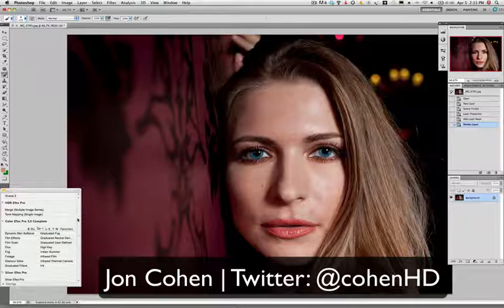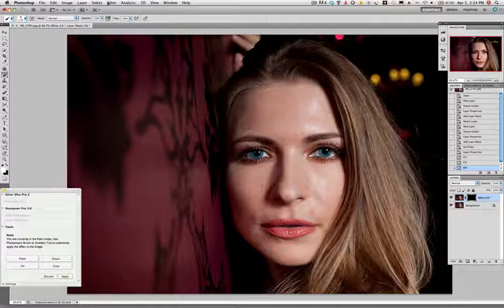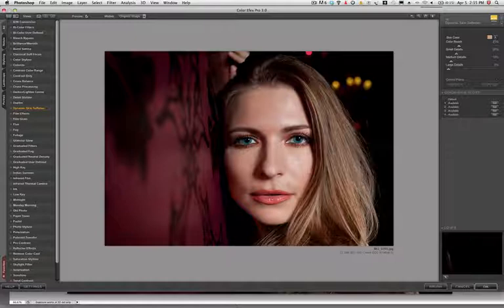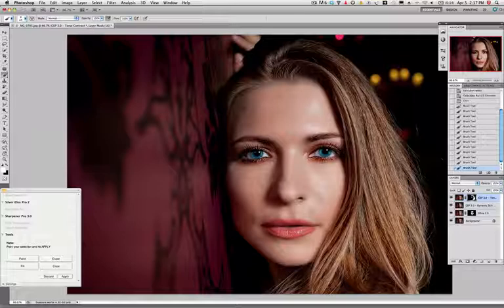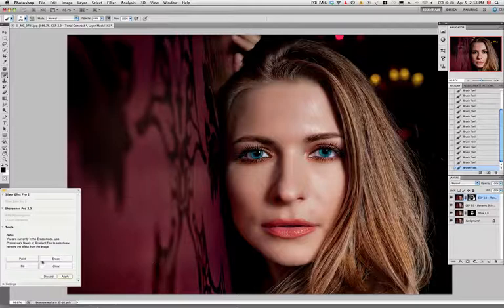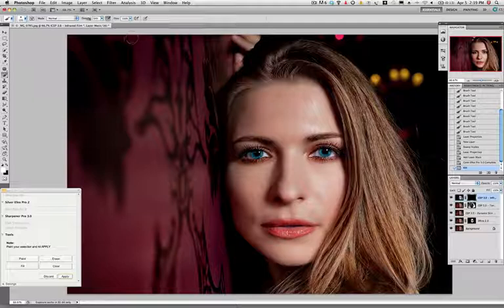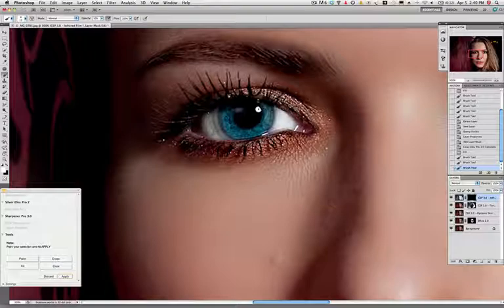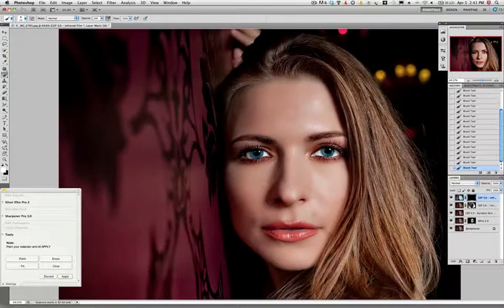Jon Cohen's Tutorial on Retouching for Photoshop Dummies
So I will be the first to admit my knowledge of Photoshop is limited. In fact, I would rather be out photographing then sitting in front of the computer with photoshop. Thus I use the Nik Software tools to make touching up a portrait quick and easy. I show you the techniques I use to get great looking edits in a very short time frame.